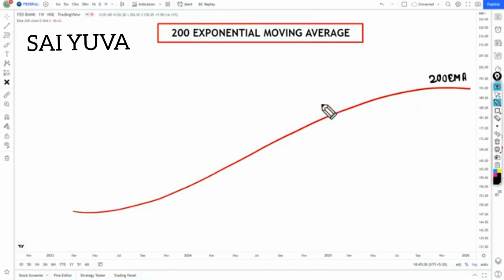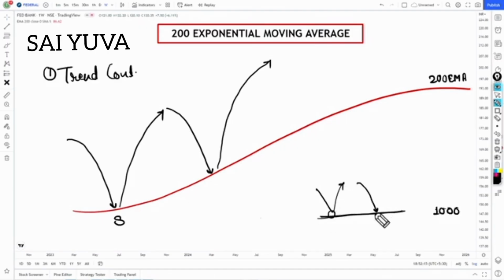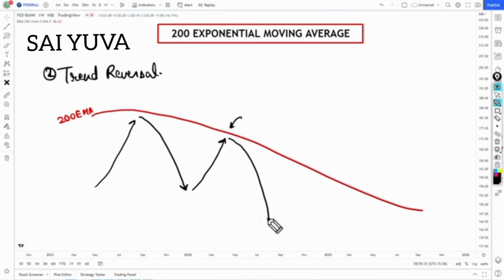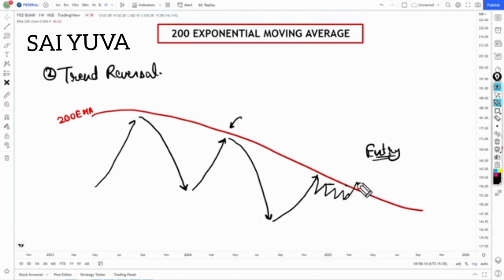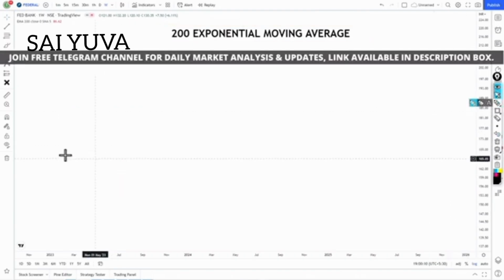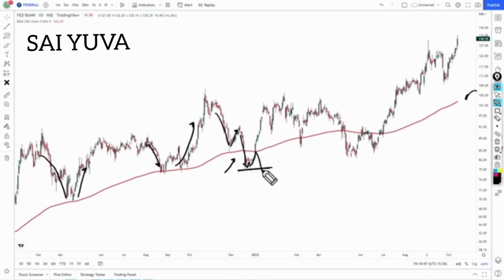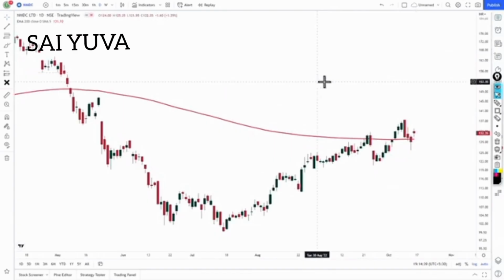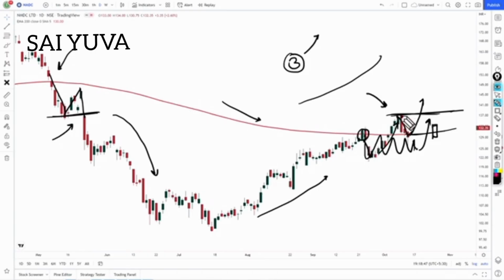Power of 200 Moving Average? || Simple Explanation for Beginners!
Mastering the 200 MA: The Most Powerful Line in Trading"
"200 Moving Average Strategy Explained (For St"How to Use the 200 MA Like a Pro: Entry & Exit Strategies"
"200 MA Trading Strategy That Actually Works!"
"Catch Big Trends with the 200 Moving Average (Backtested Results!)"
"Why Every Trader Watches the 200 Moving Average!"
"This One Line Could Change Your Trading Forever – 200 MA"
"Avoid Fakeouts with the 200 Moving Average Trick!"
200 Moving Average:
200 moving average
200 MA strategy
200 EMA
how to use 200 MA
200 moving average explained
best moving average for trading
moving average support and resistance
trend trading with 200 MA
how to trade with 200 moving average
200 moving average breakout strategy
200 moving average support
200 EMA vs 200 SMA
200 MA for intraday trading
200 MA swing trading strategy
forex 200 moving average
crypto 200 MA strategy
stock market 200 moving average
backtest 200 MA strategy
Let me know your niche (Forex, Crypto, Stocks, or Tamil audience), and I can tailor the keywords even more precisely.
Moving Average:
200 moving average Tamil, Tamil trading strategy, stock market Tamil, intraday Tamil, trading tips Tamil, forex Tamil, crypto Tamil analysis